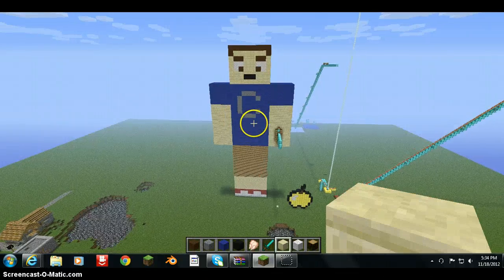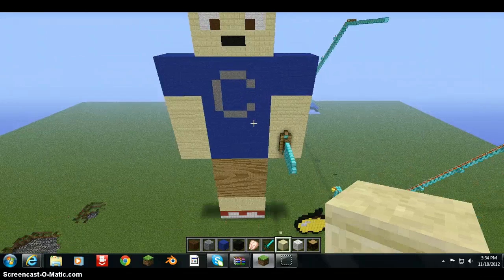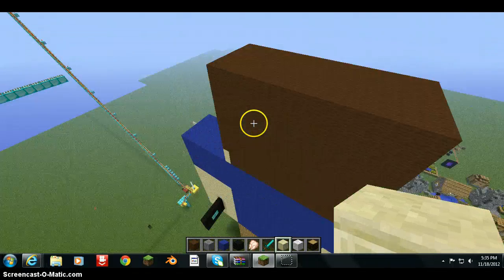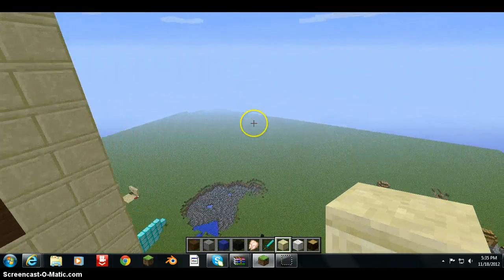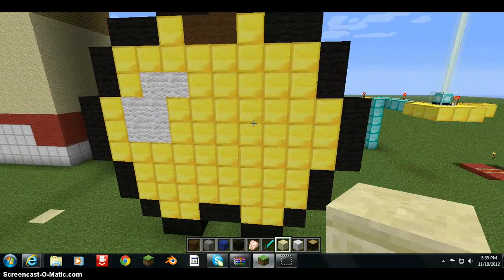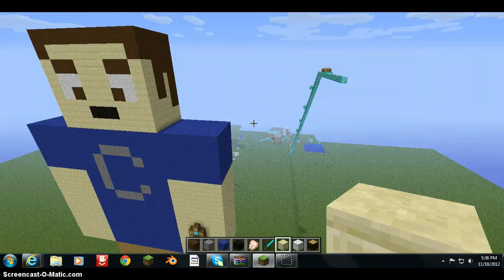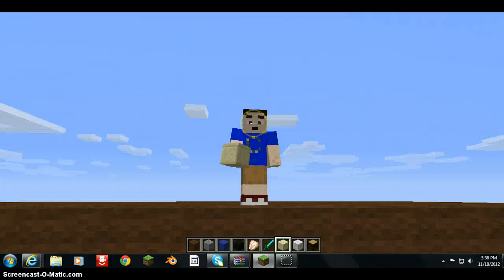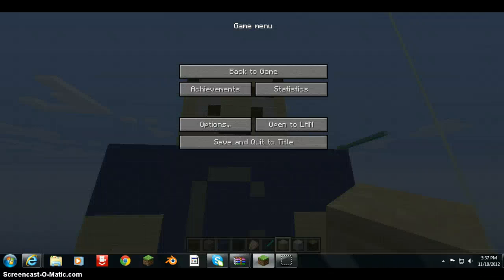Minecraft: HUGE professional statue of Gamingwhizkid!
This statue took me about 3 days to make. After i was done,my hand was sweating.